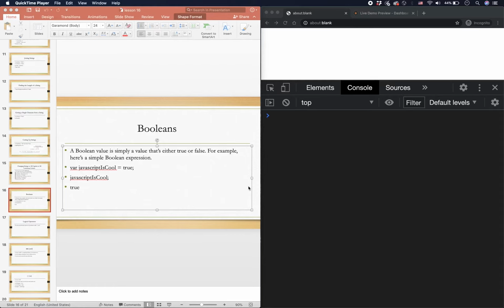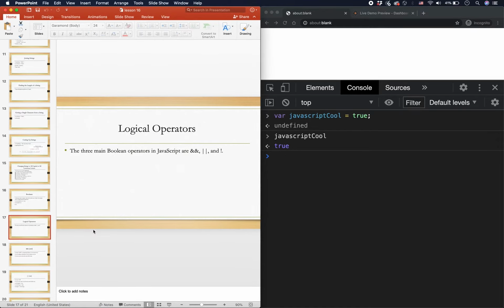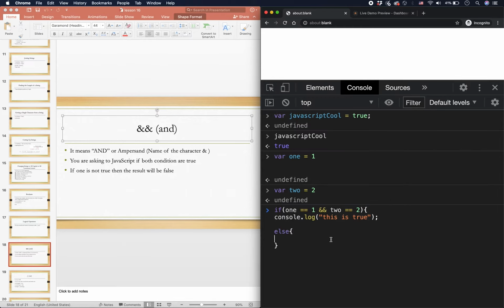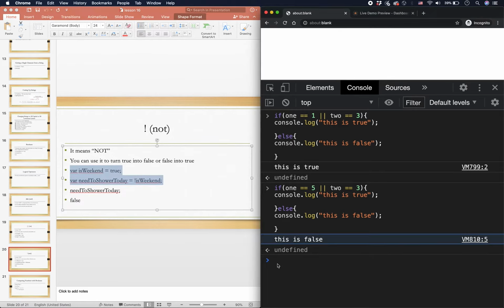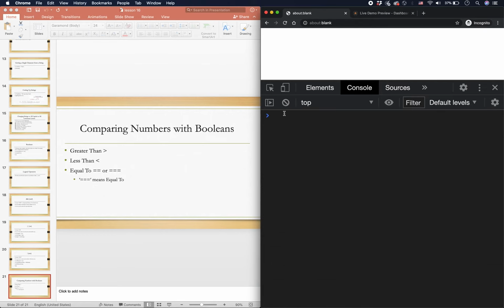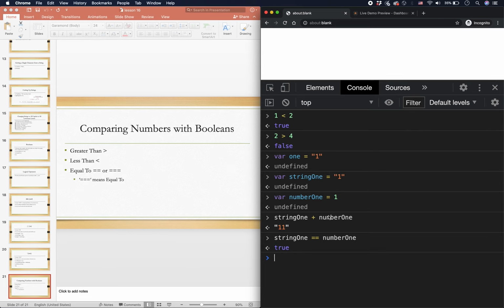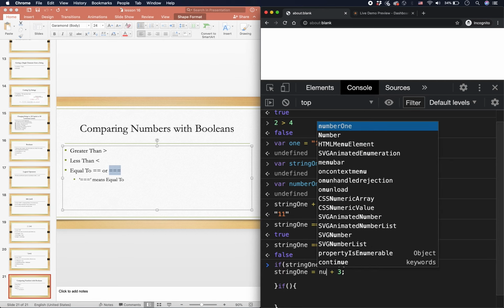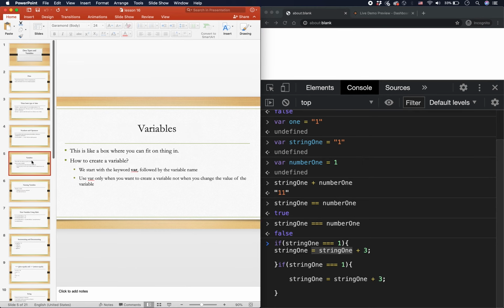39. Data Types and Variables - Booleans | Web Development for Beginners